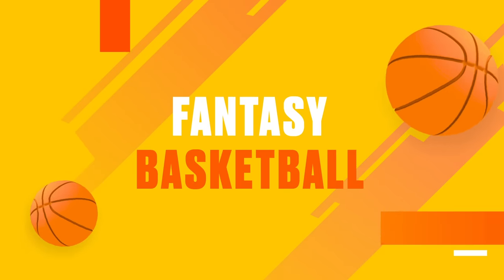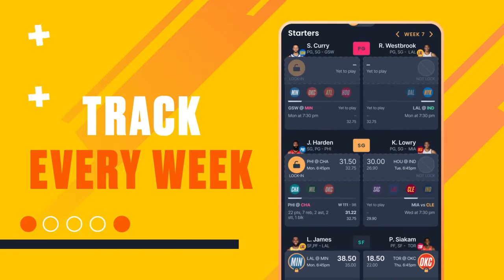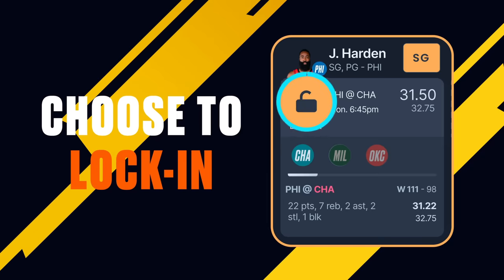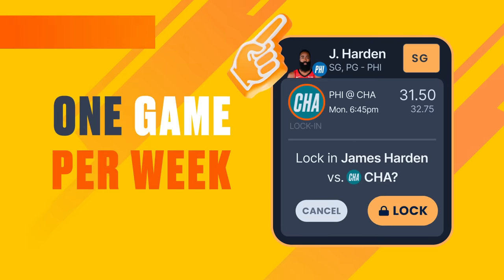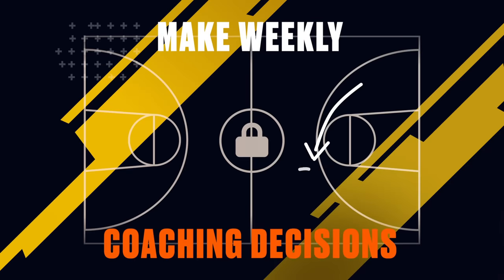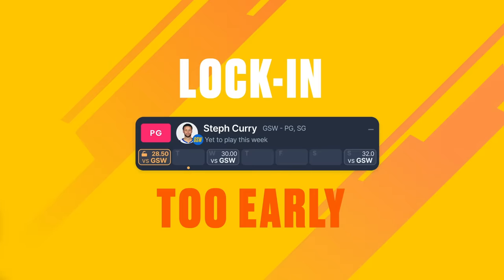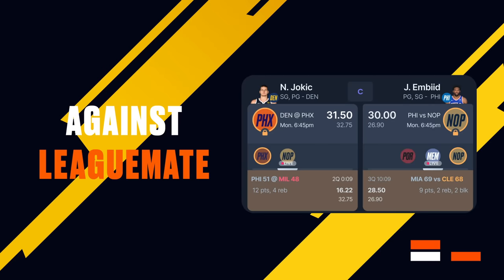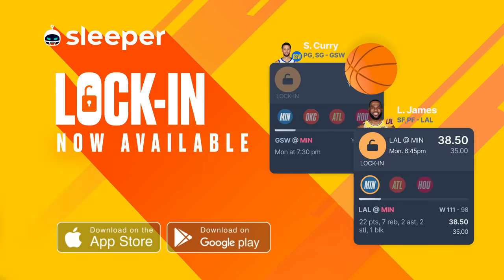Sleeper Lock-In Fantasy Basketball